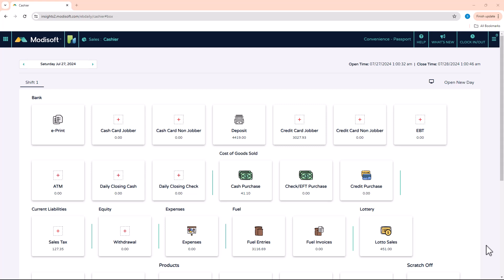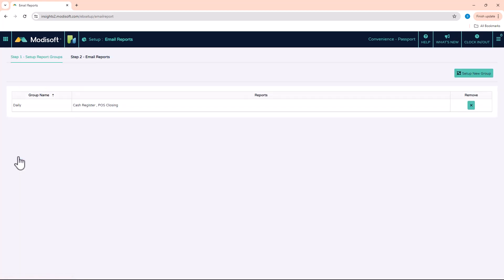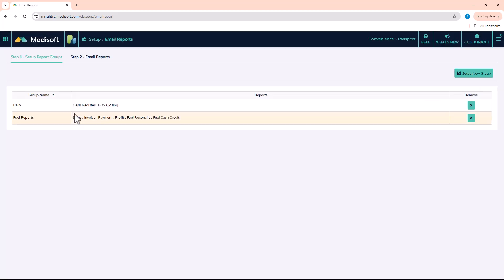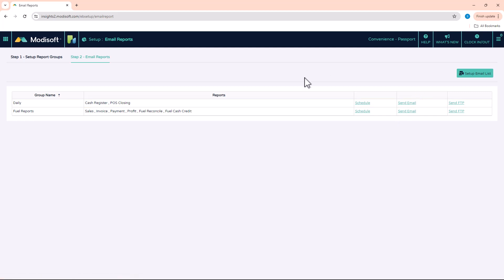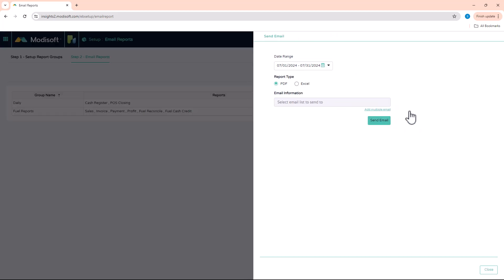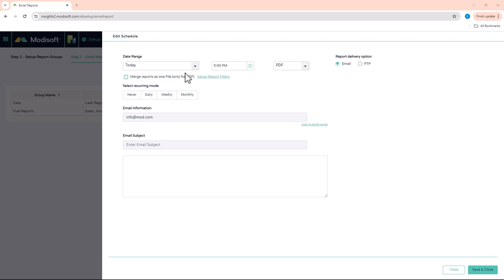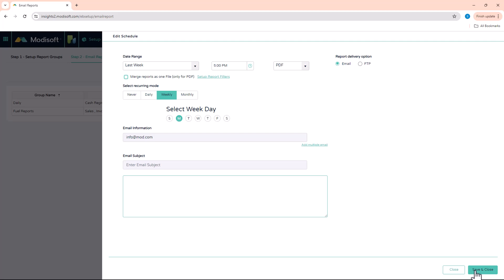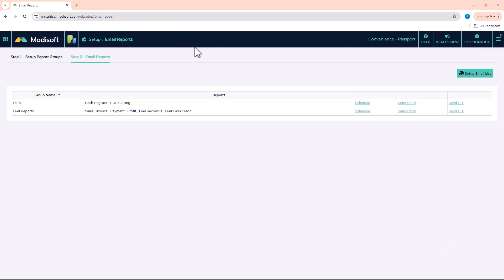Setting up Email/FTP Reports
Modisoft offers the ability to create email or FTP reports. You can schedule reports to be sent to you or anyone that needs them every day, every week, or even every month.